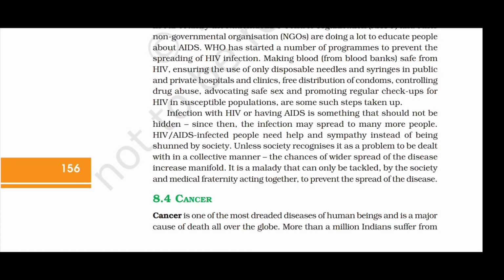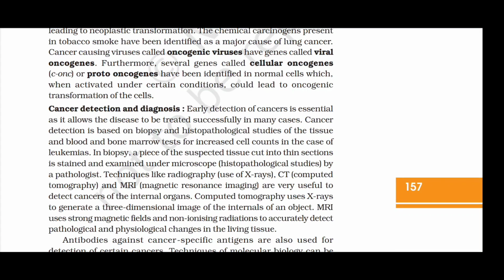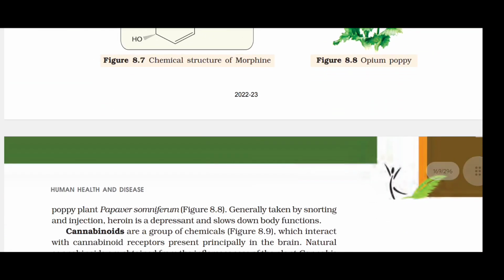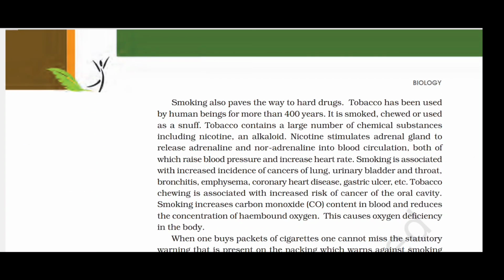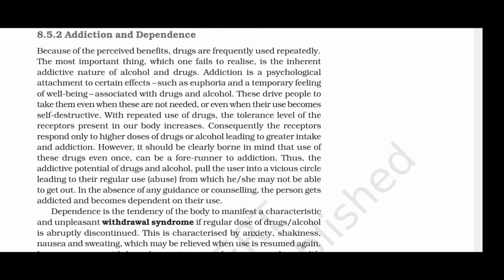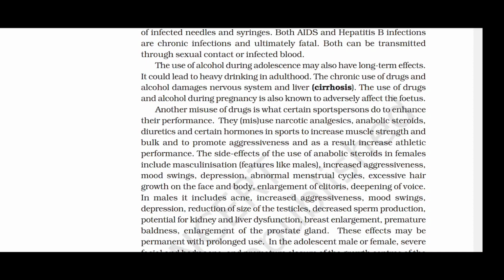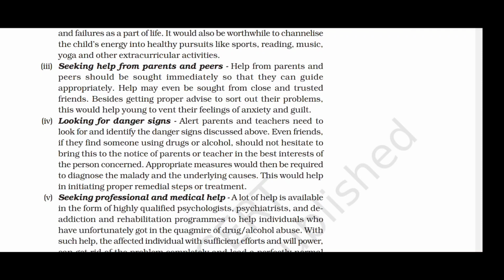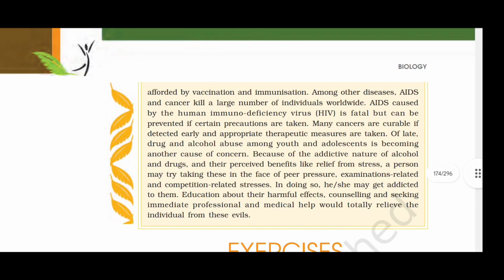Ch.8 Human Health and Disease Biology Class 12 Part-2. NCERT Reading(only). [NEET]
How do topper's study biology for NEET. Want to know topper's strategy to crack NEET? Which books do topper's follow for NEET? The simple answer is NCERT Books.

So; Hi friends, This is Nikita here. I'm providing this audiobook series for Neet. Keep reading and listening as many as time possible. This book will help you to remember ncert line by line.

Human Health and Disease
Biology Class 12 Ncert Reading
Biology NCERT Audiobook
Human Health and disease NCERT Reading
Human health and disease Audiobook